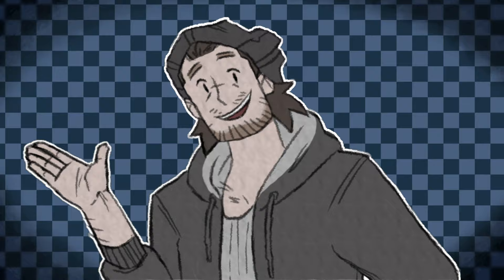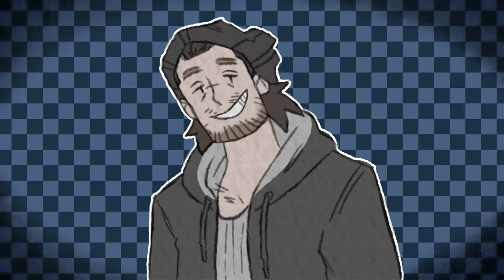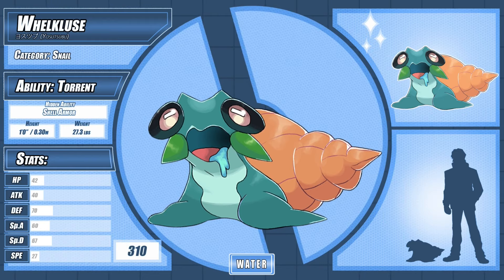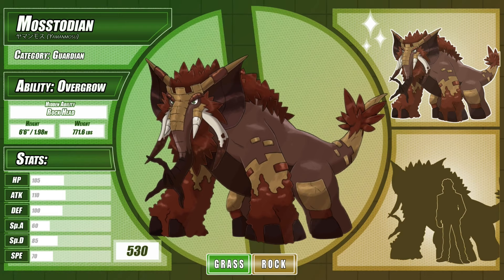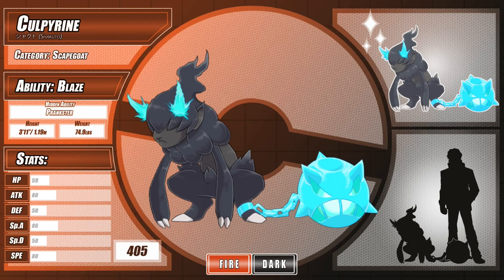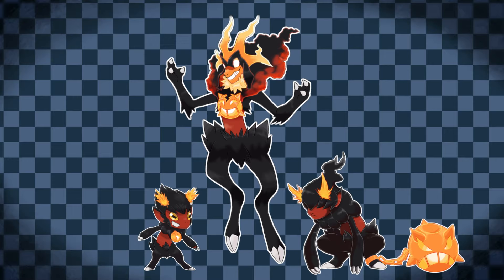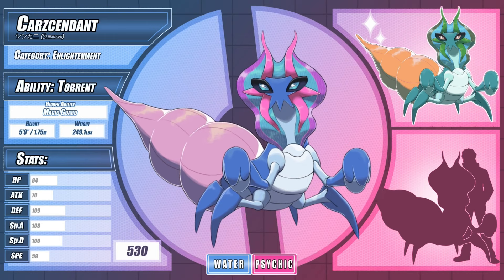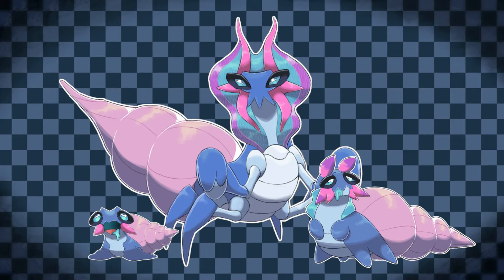Creating Starter Pokemon from Tarot Cards [00]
These Pokemon really are just a couple of Cards.

00:00 - [Intro]
02:24 - [Grass Starter]
03:18 - [Fire Starter]
04:05 - [Water Starter]
05:00 - [Grass Middle Evo]
06:02 - [Grass Final Evo]
07:10 - [Grass-Type Arcana]
08:12 - [Fire Middle Evo]
09:24 - [FireFinal Evo]
10:41 - [Fire-Type Arcana]
11:57 - [Water Middle Evo]
13:02 - [Water Final Evo]
14:20 - [Water-Type Arcana]